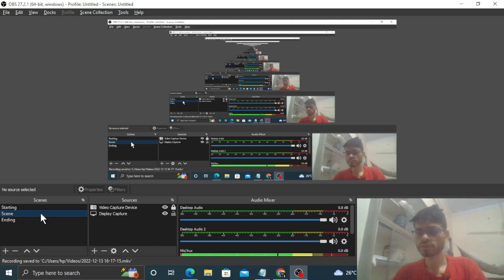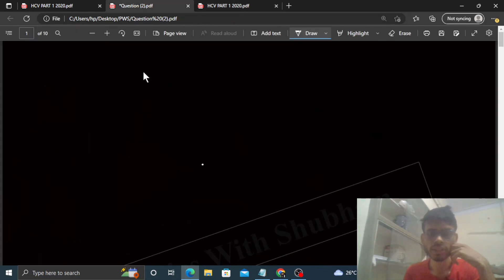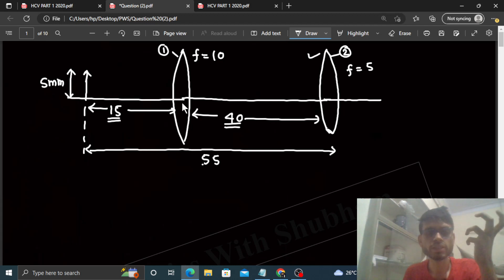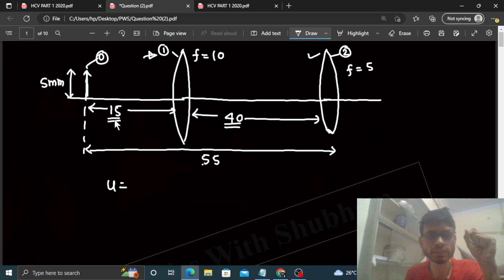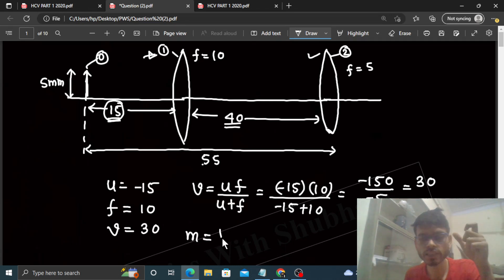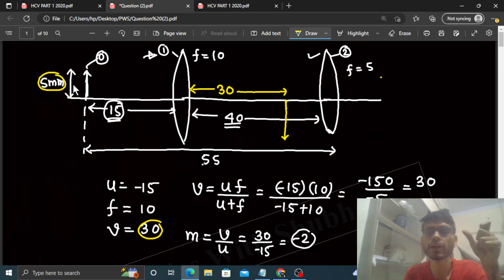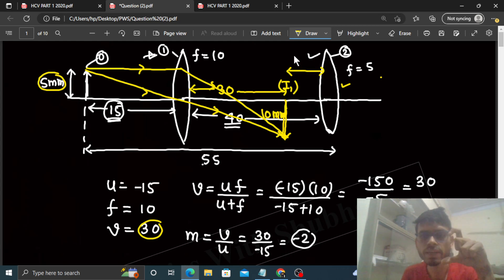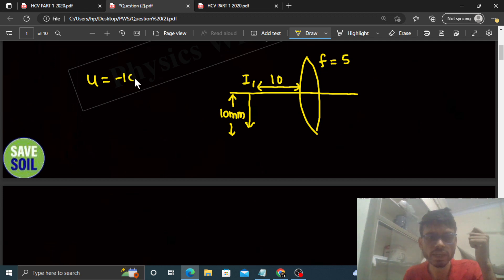A 5 mm high pin is placed at a distance of 15 cm from a convex lens of focal length 10 cm. A second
A 5 mm high pin is placed at a distance of 15 cm from
a convex lens of focal length 10 cm. A second lens of
focal length 5 cm is placed 40 cm from the first lens and
55 cm from the pin. Find (a) the position of the final